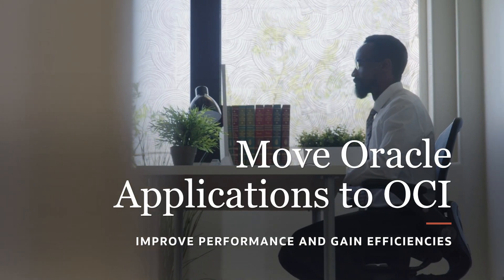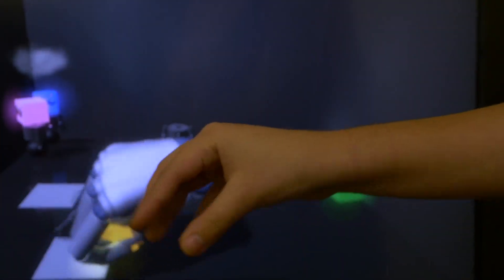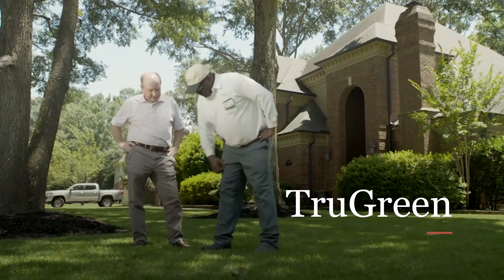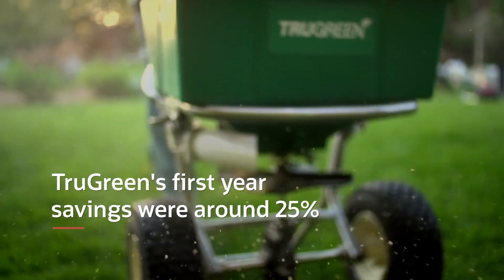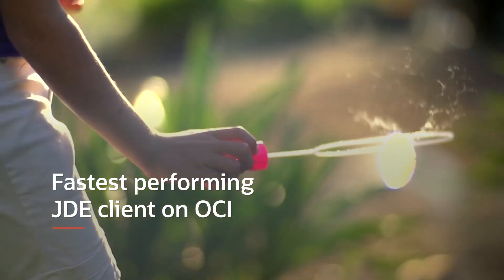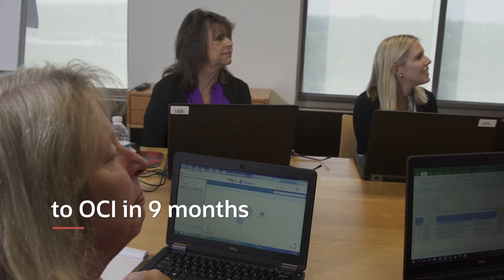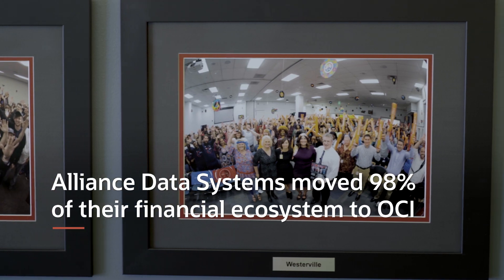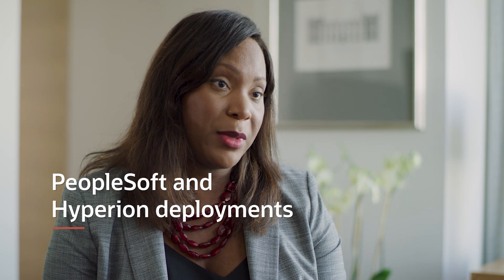Migrate Oracle Applications to Oracle Cloud Infrastructure (OCI)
Oracle Cloud Infrastructure offers a suite of migration, provisioning, and management tools for key Oracle applications—such as E-Business Suite, JD Edwards, PeopleSoft, Siebel, and Hyperion—to support your cloud transition. Our automated migration and provisioning tools facilitate rapid deployment while maintaining key customizations. Hear from Lone Star College, TruGreen, Maritz, and Allianz Data, as they share how they migrated on-premises applications to Oracle Cloud Infrastructure for improved performance and greater efficiencies